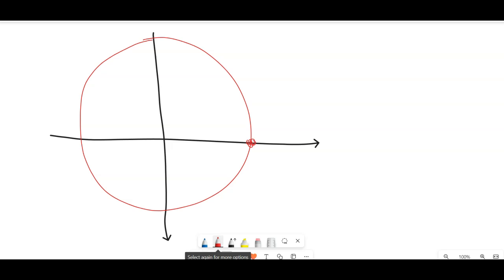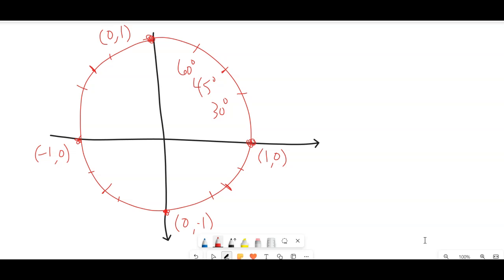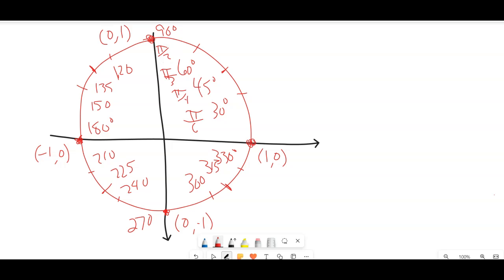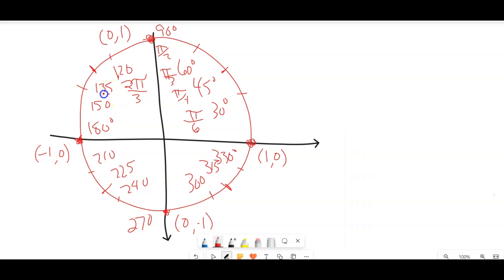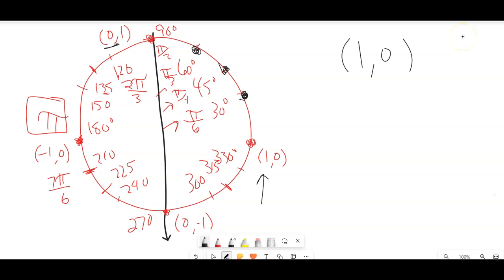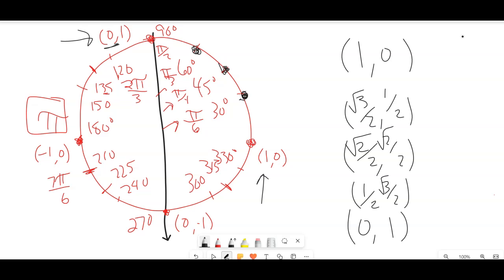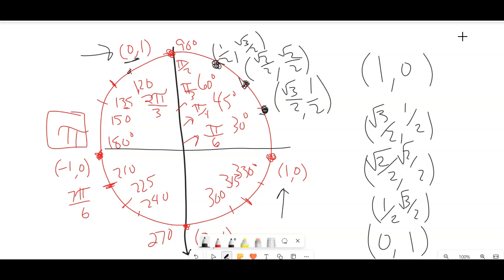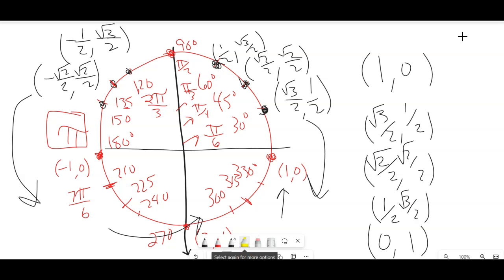Making Your Own Unit Circle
You NEED to be able to do this BEFORE the midterms. Start practicing it TODAY